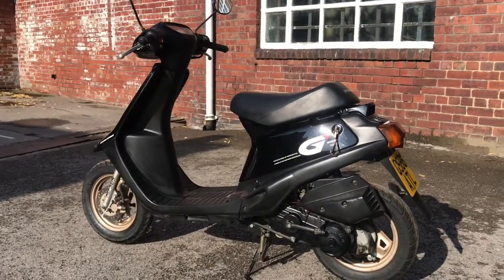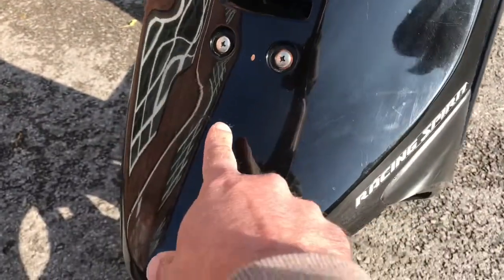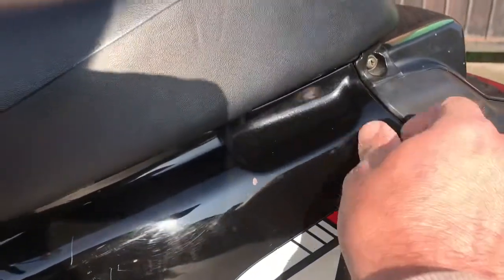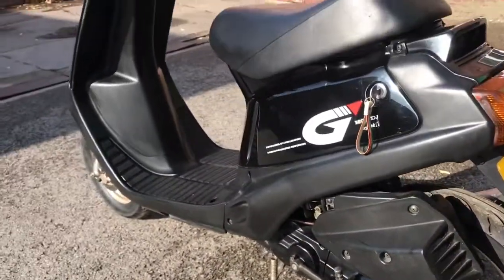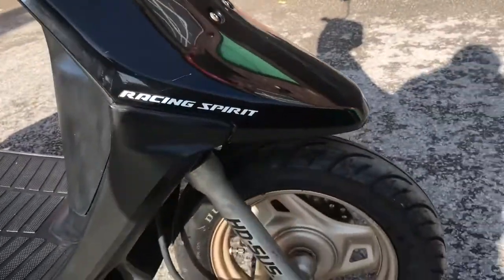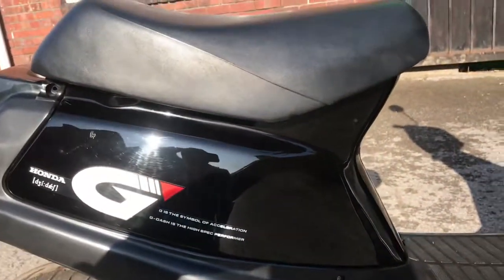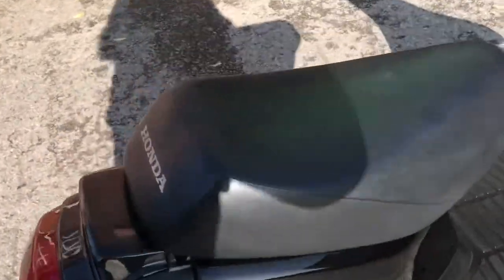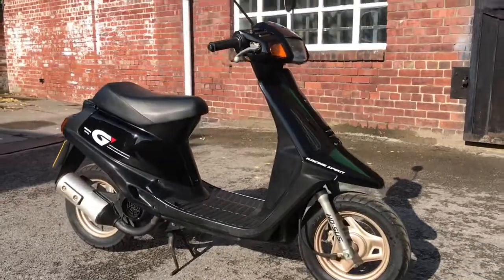1989 Honda G’ G-Dash